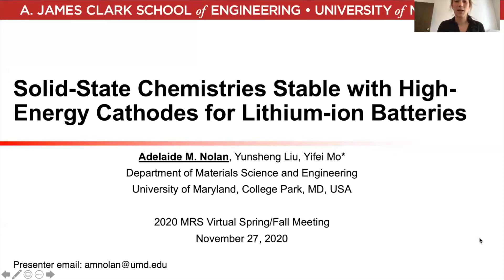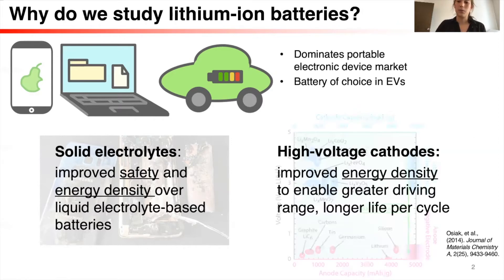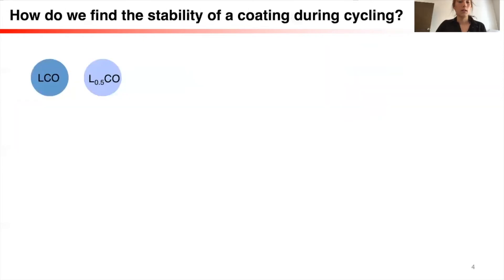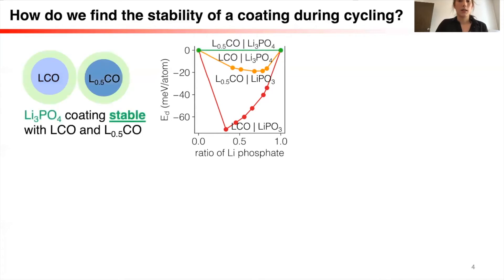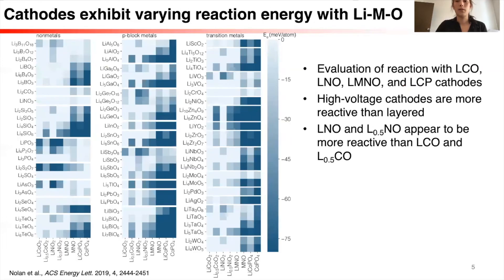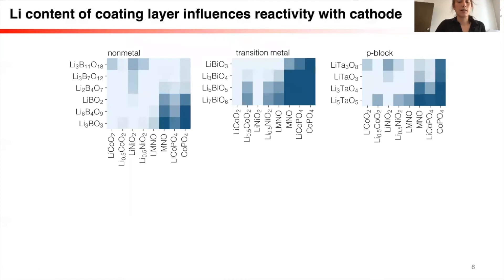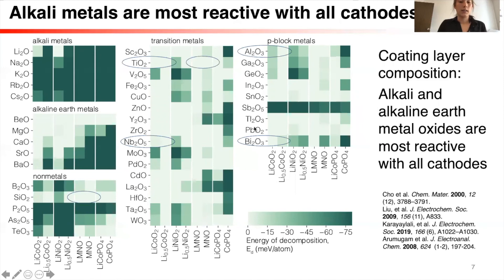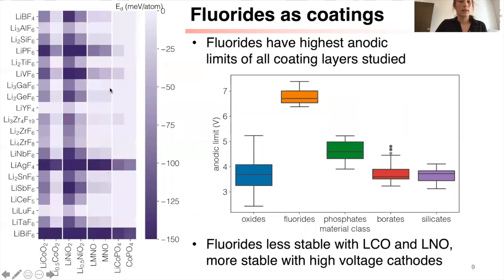What are Stable Coating Materials for High-Energy Cathodes in Li-ion Batteries : Guidance by DFT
Yifei Mo et al. "Solid-State Chemistries Stable with High-Energy Cathodes for Lithium-Ion Batteries"
ACS Energy Lett. 2019, 4, 10, 2444–2451